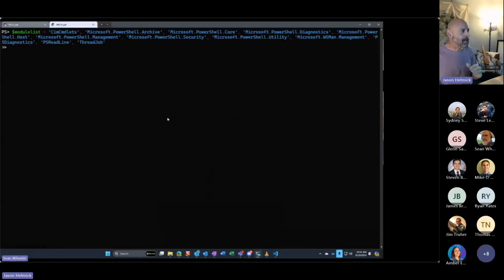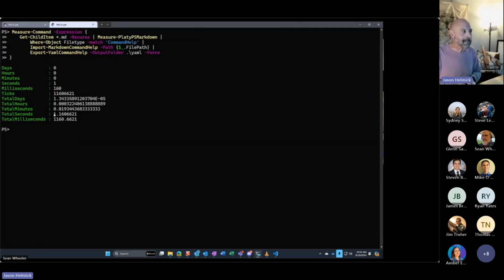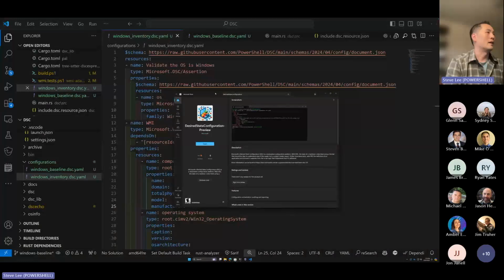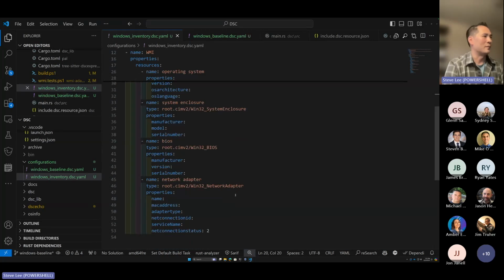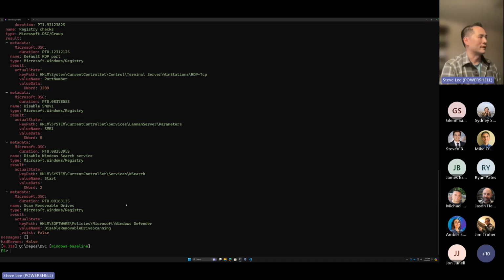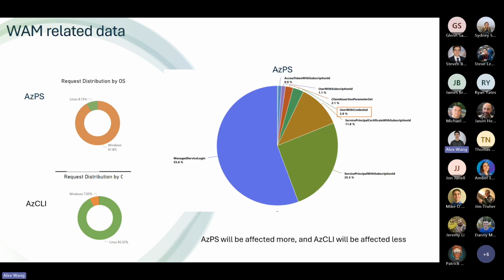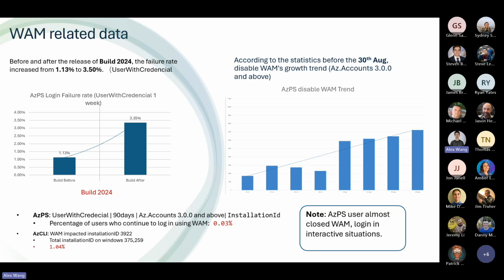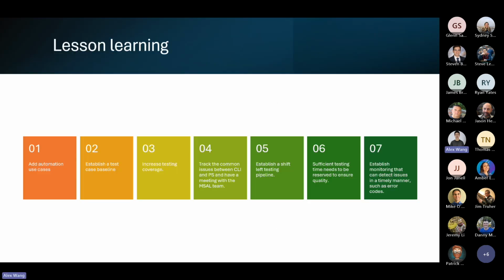PowerShell Community Call - September 19th, 2024